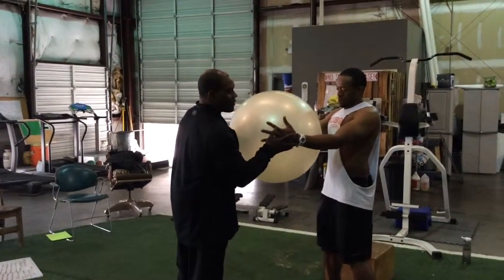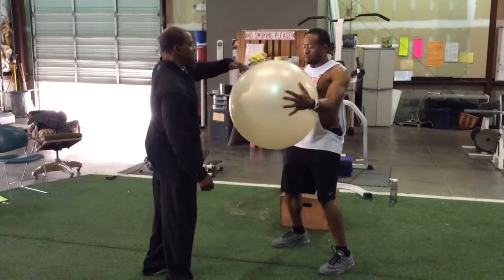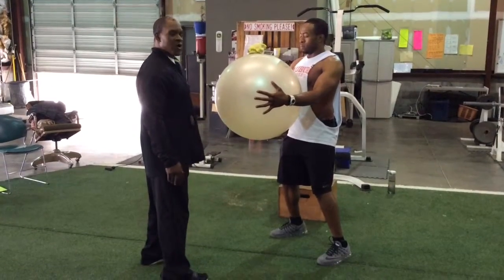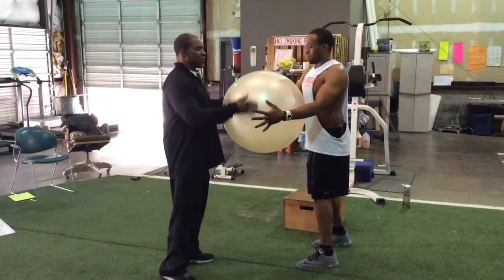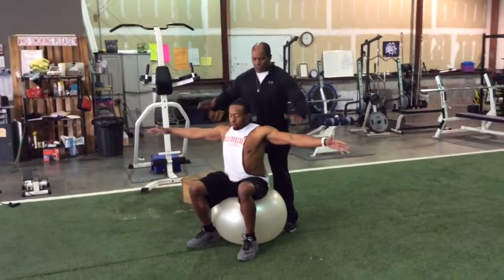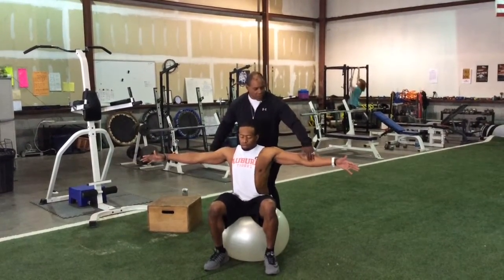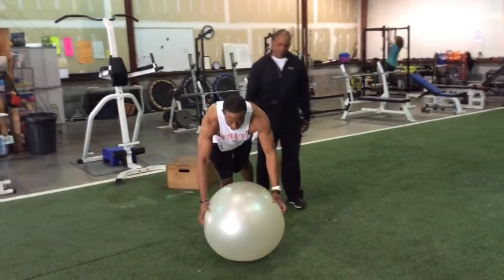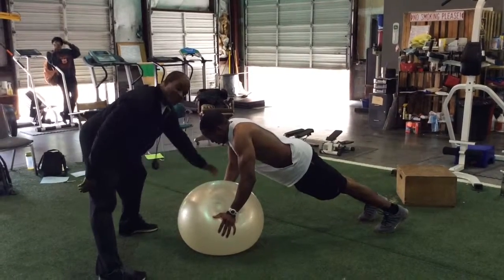Partner Swiss Ball proprioception stabilizing exercises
3 exercise focusing on developing The body's ability to withstand  external forces and maintain positioning.
Each set last 30 seconds.